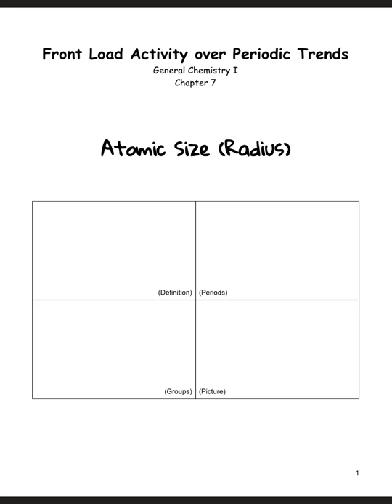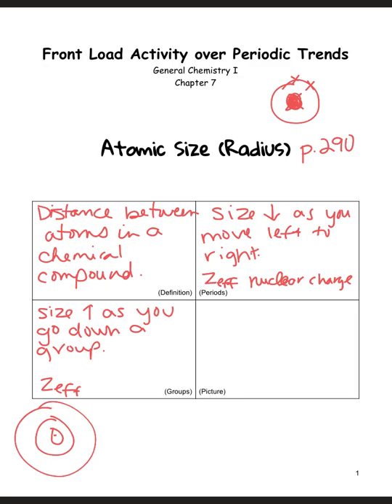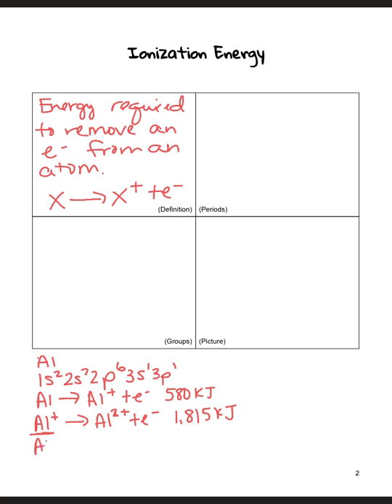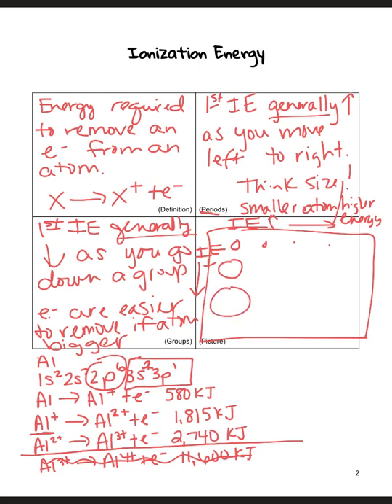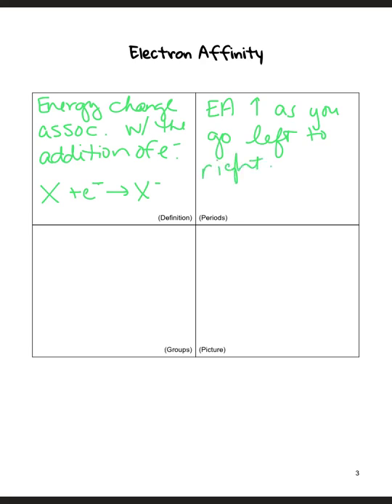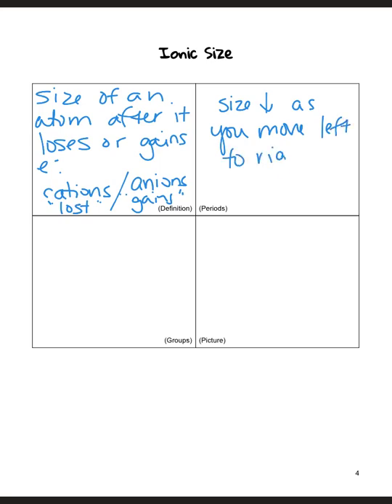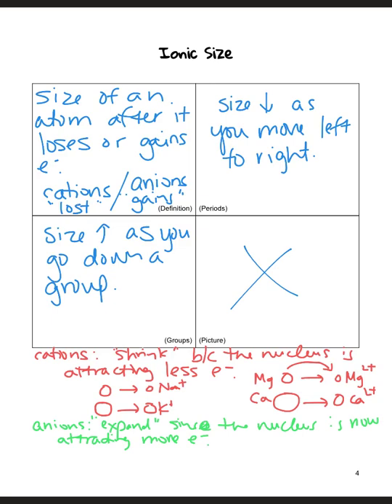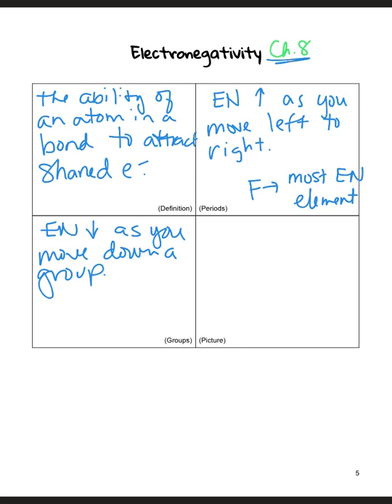Ch.7 Periodic Trends Notes